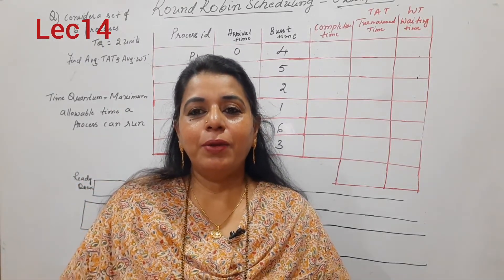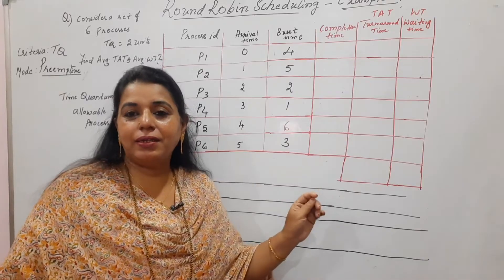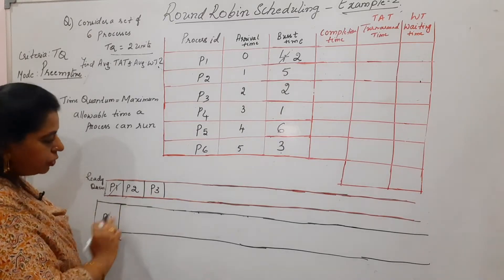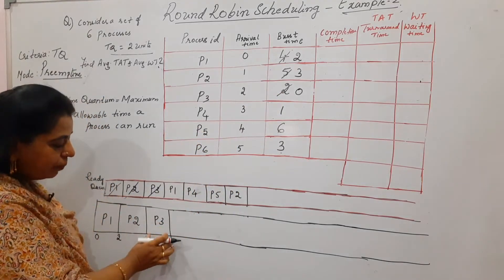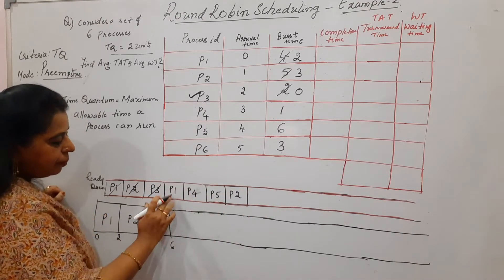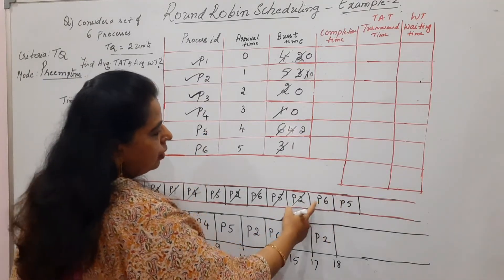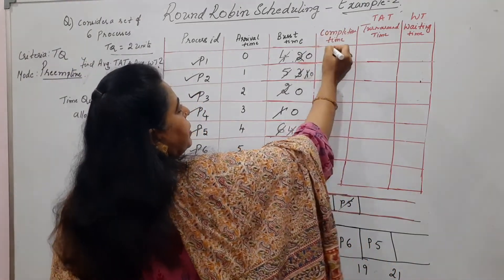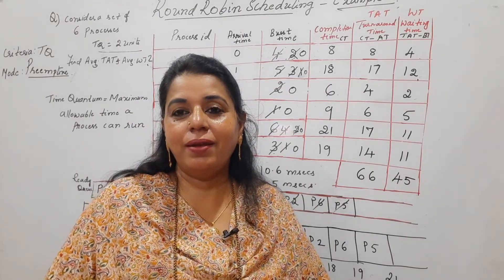Lec14: Round Robin Scheduling, Example-2